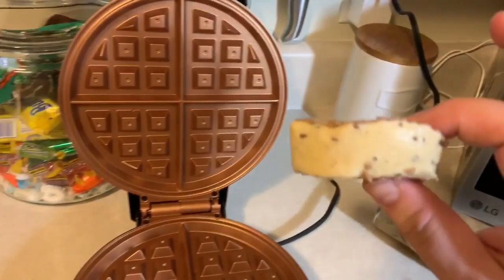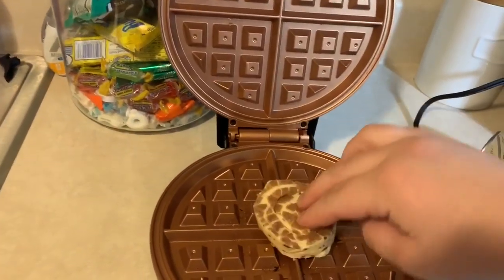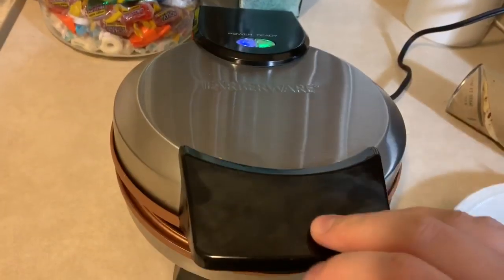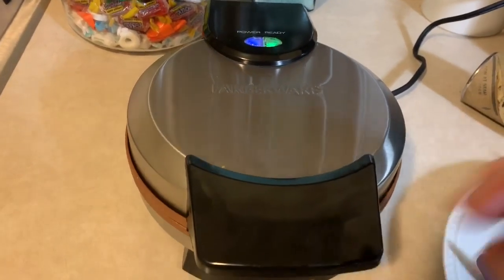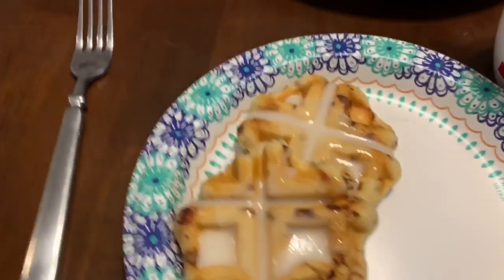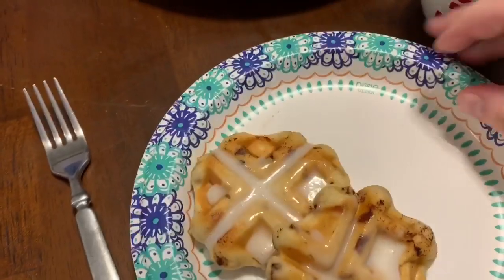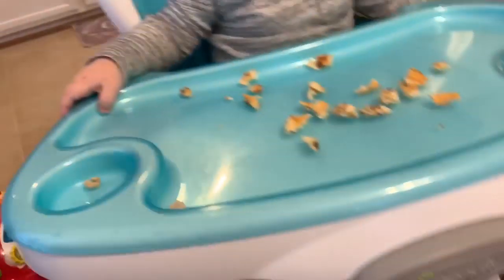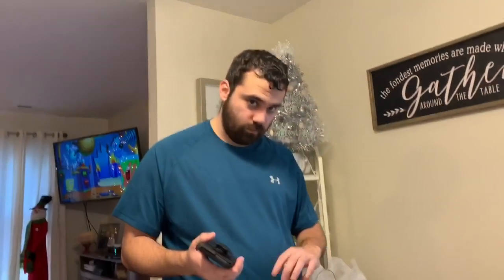Easy Cinnamon Roll Waffles! | Cook With Me!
This recipe is super easy my favorite lately! All you need is need is a waffle iron and a can of Pilsbury Cinnamon Rolls!

Cook the cinnamon roll in the iron for 2-4 minutes until lightly brown and serve with the icing provided!

You know you wanna click it!